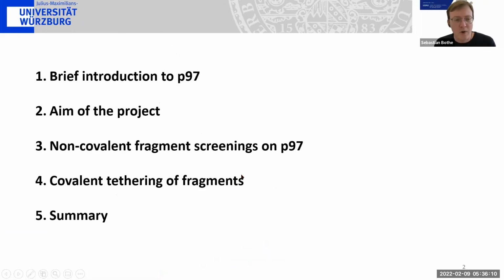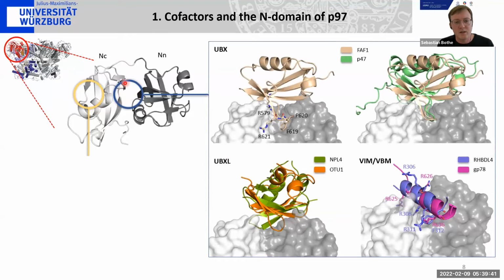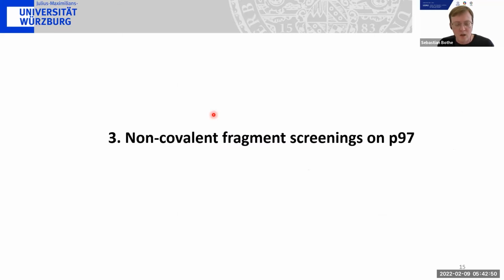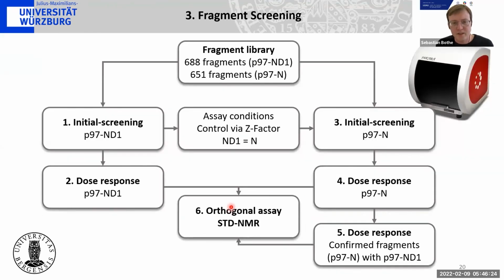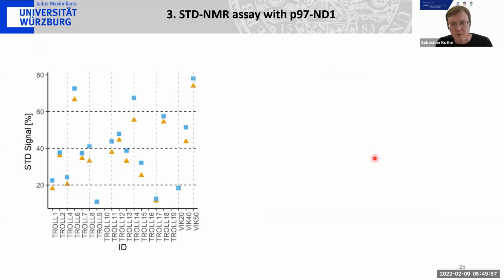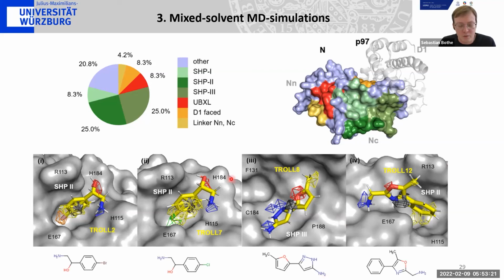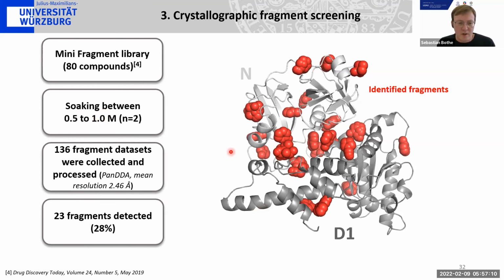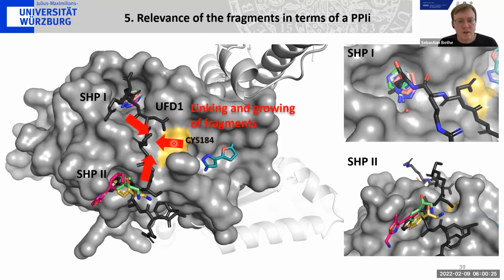Sebastian Bothe - UDM2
UDM2.  Ligand and fragment screening: enabling technologies for pressing threats

Aim & Scope
Modern drug development relies heavily on knowledge of the atomic structure of macromolecules and their complexes with small molecule drugs. This approach, called “Structure Based Drug Design” (SBDD) is central to the drug design process and relies heavily on structure determination methods such as cryoEM, NMR, SAXS and X-ray crystallography. With the EBS, the latter two methods have undergone significant upgrades in their capabilities at the ESRF. This UDM is dedicated to both experimental and analysis methodology as well as case studies of protein-ligand interactions, particularly in their application to drug development.